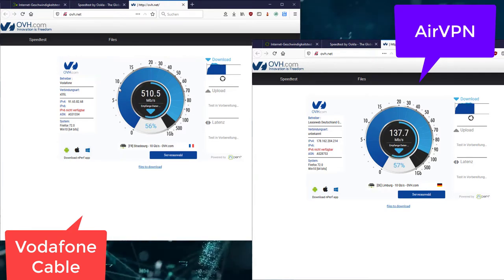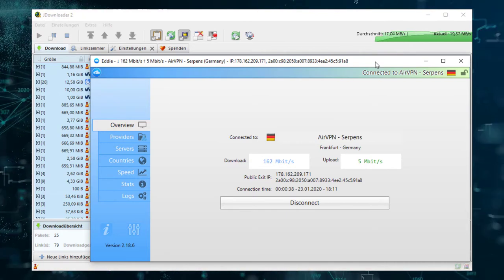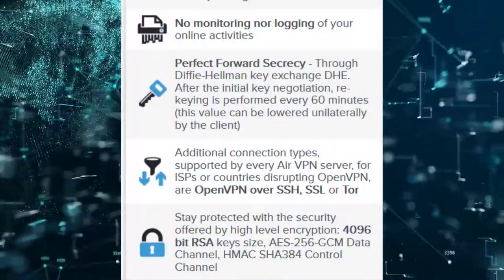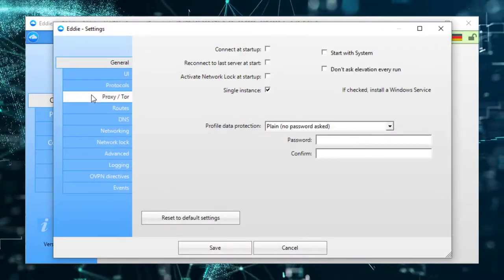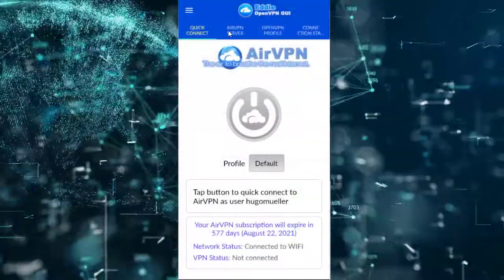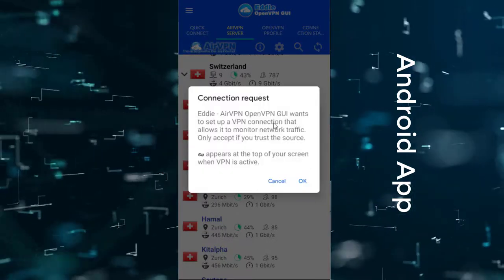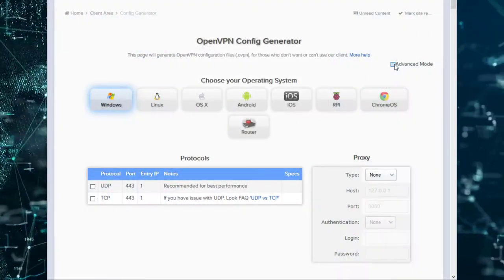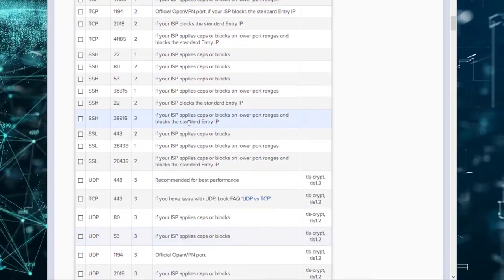AirVPN Review v2: New features an Android VPN App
This is already my second AirVPN review (first one in 2015).
AirVPN has been specialising its service to secure OpenVPN connections. They offer a self developed open source software for both Windows and Android. The config generator provides OpenVPN configuration files for other platforms and devices like routers and linux systems.